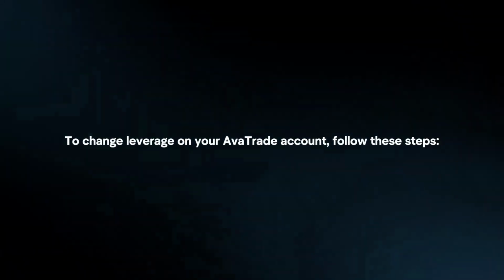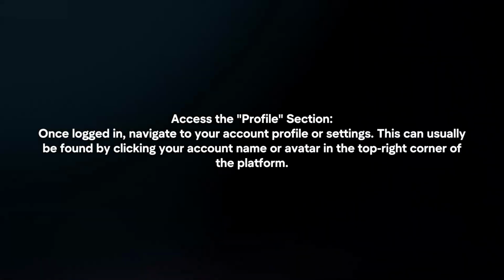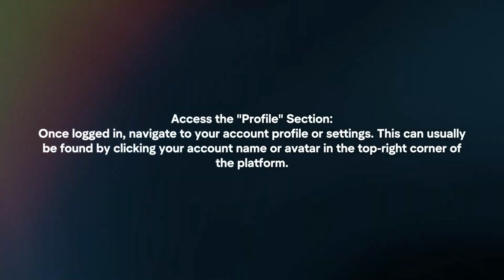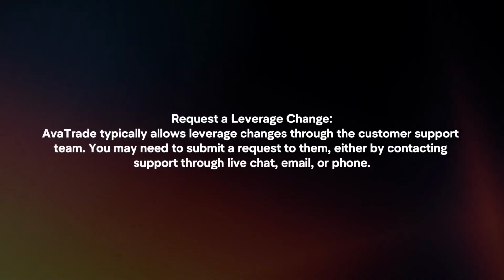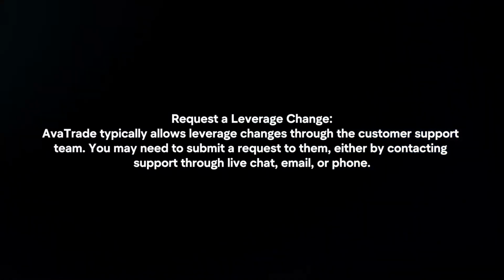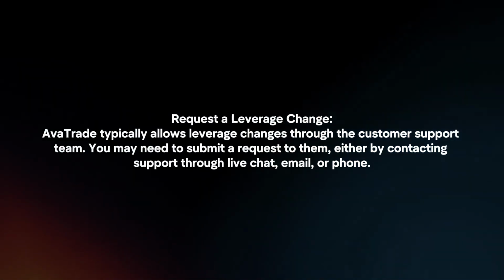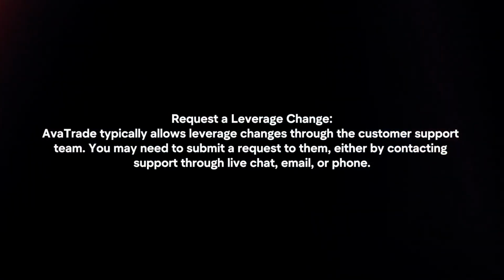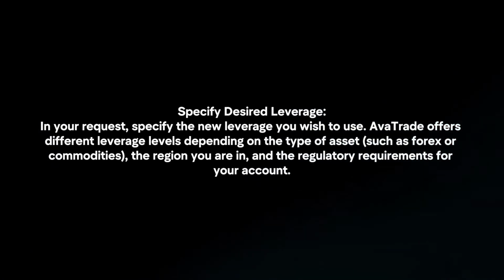How To Change Leverage On AvaTrade? (2024)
In this video I will explain How You Can Change Leverage On AvaTrade In 2024.